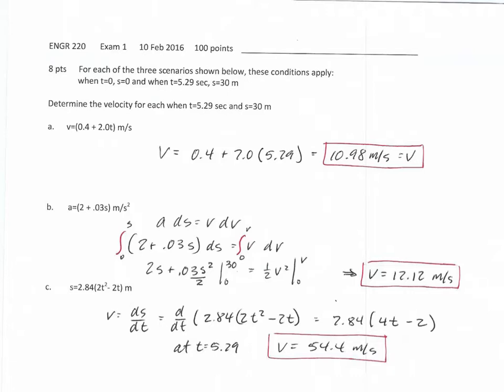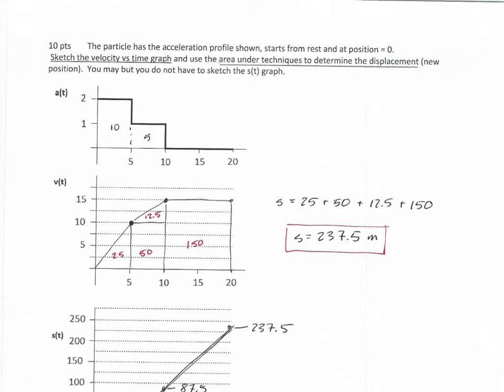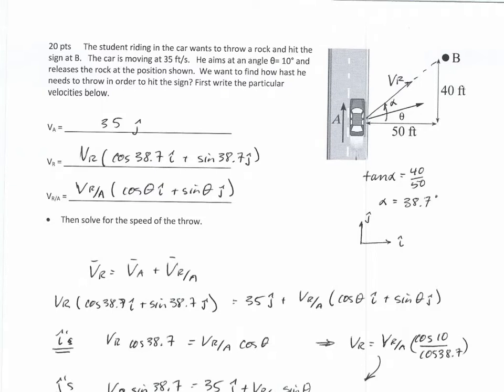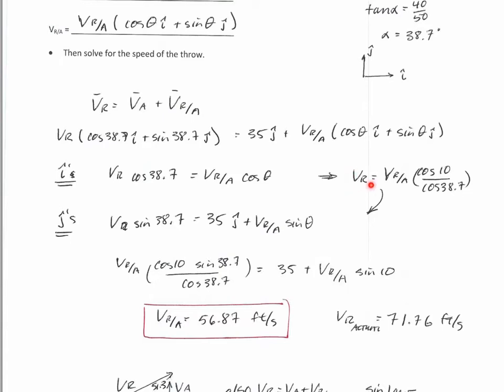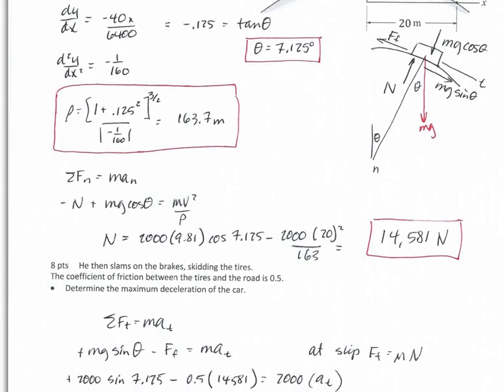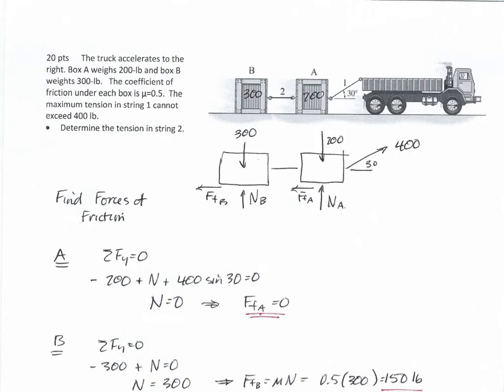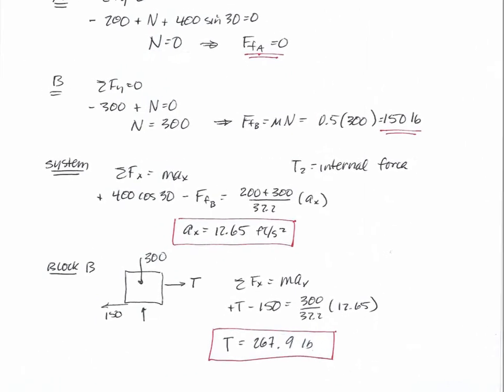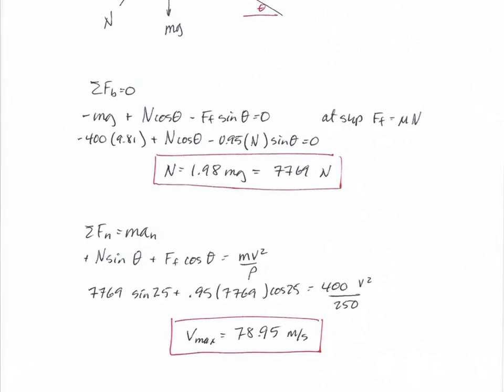Dynamics Exam1 SP16